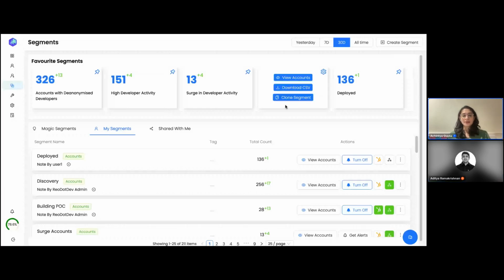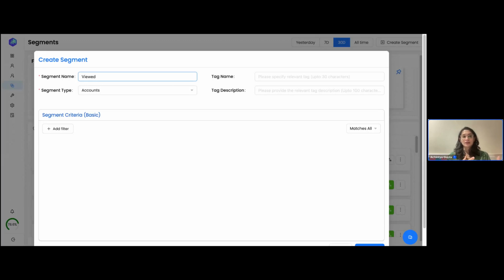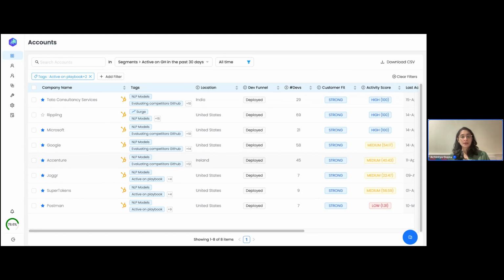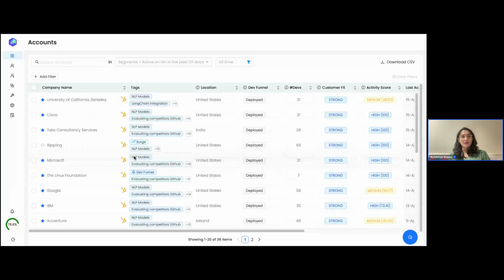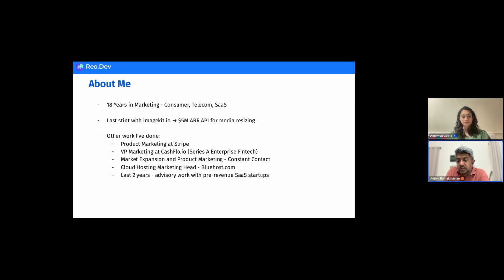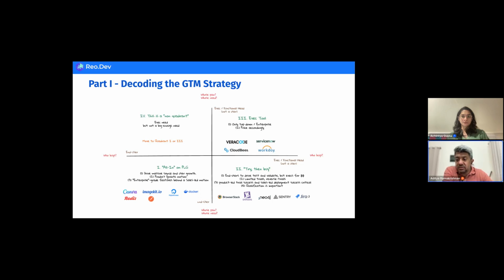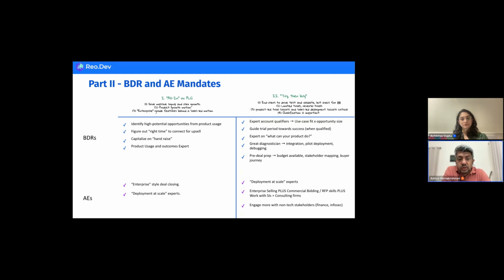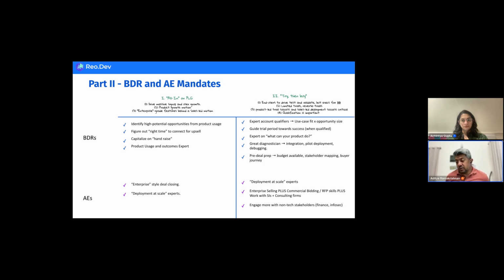[Demo Day] Use OSS activity to discover high-intent accounts in your CRM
Your CRM is full. But your visibility? Not so much. Good news! Reo.Dev reads dev signals like tea leaves.

In this demo day session, we showed the audience how to:

Choose the right attributes when building high-intent segments
Use Custom Tags to spotlight and track high-intent accounts
Find the right buyer contacts—and adding them directly to your email sequences